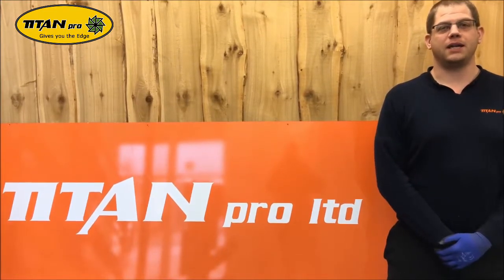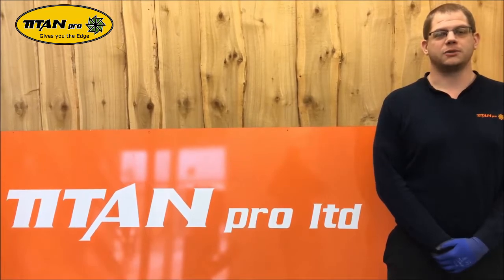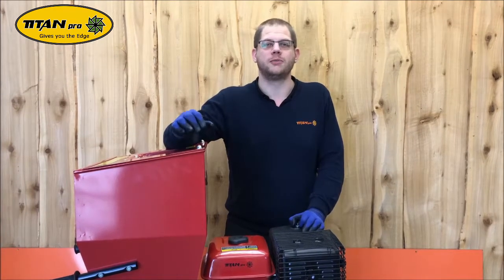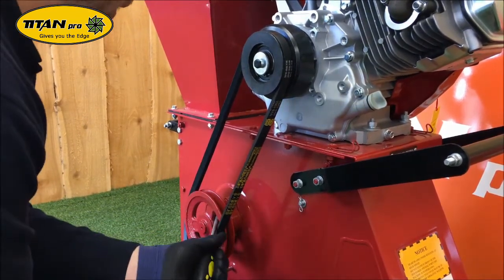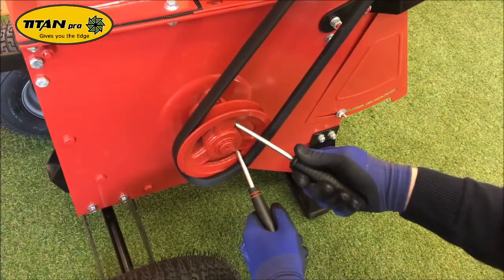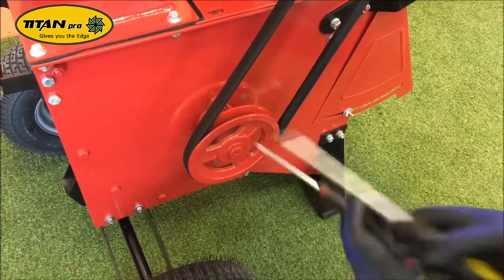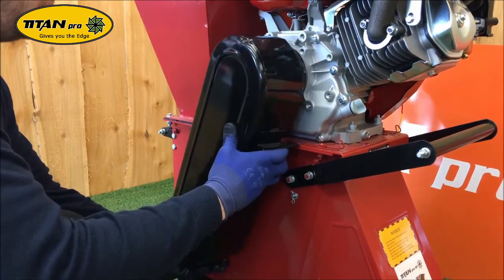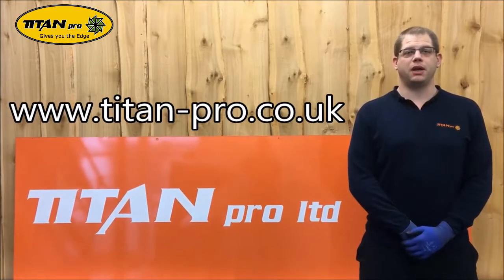7HP and 15HP Chipper/Shredder Belt and Belt Guard Change - How-To from Titan Pro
Purchase spares for the TP15ESchip 15HP petrol chipper on the following

Purchase a new drive belt for the TP15ESchip on the following

Purchase a new belt guard for the TP15ESchip on the following

This video will walk you through how to change both the drive belt and the belt guard on the Titan Pro TP15ESchip 15HP petrol chipper, with easy-to-follow instructions.

These instructions are also applicable to our now-discontinued 7HP chipper (TP7chip). You can find out more about the TP15ESchip and order online today on our